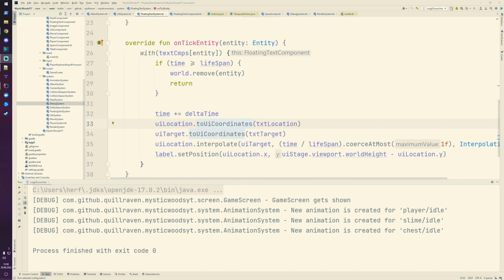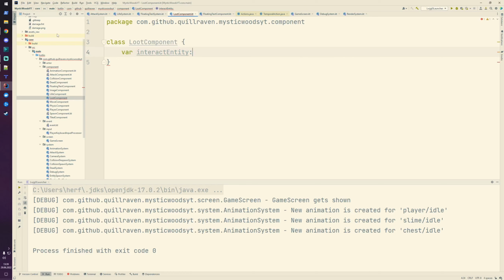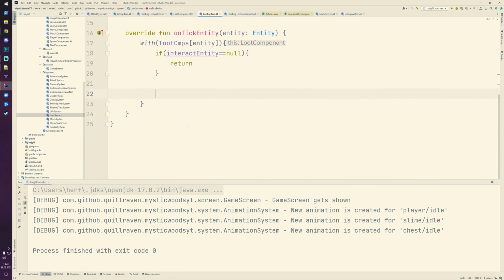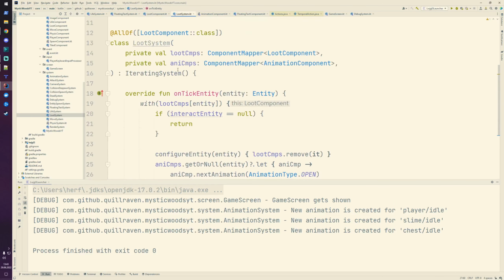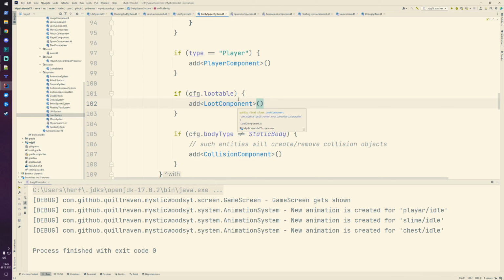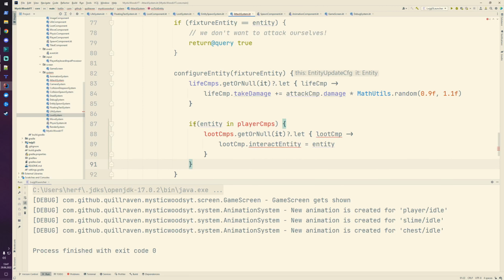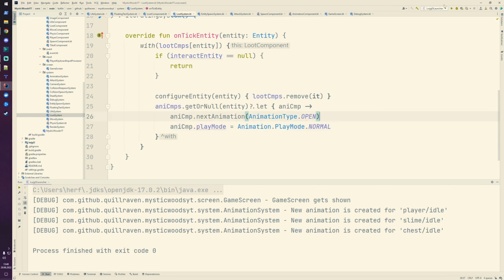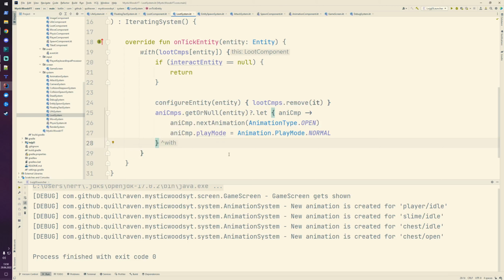Kotlin LibGDX/KTX RPG Tutorial - Part 17 (Loot)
Part 17 - Loot:
In this part we are going to learn how to interact with non-enemy entities like our chest, which we are going to loot.